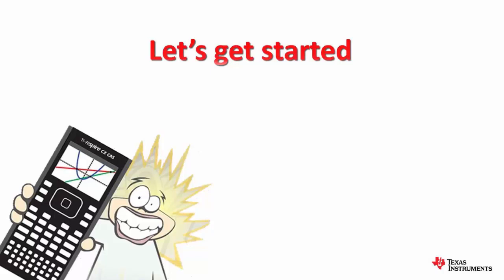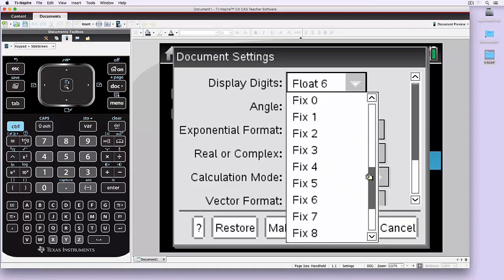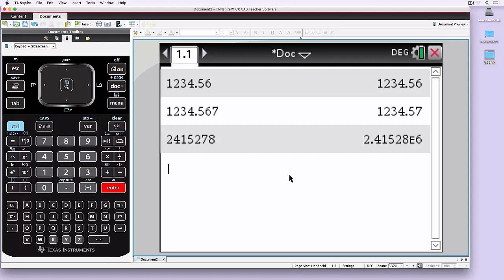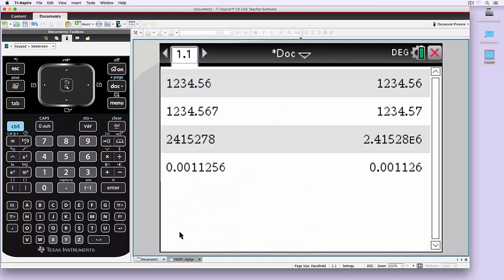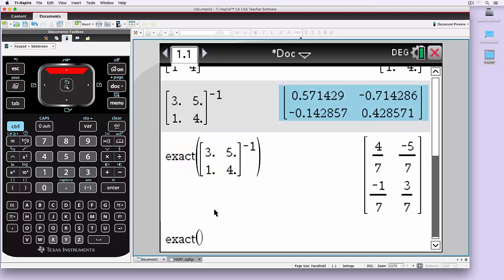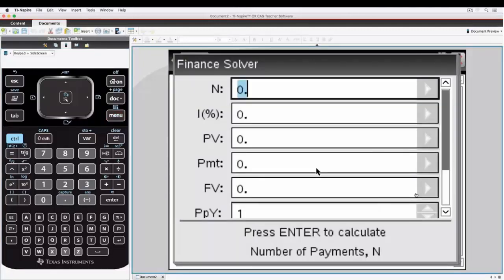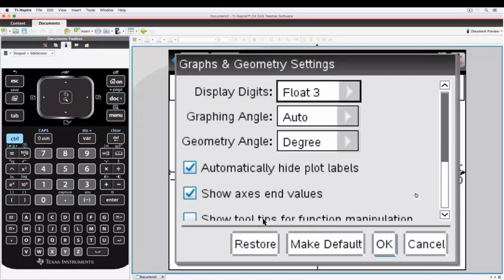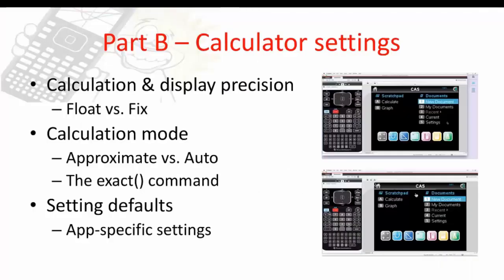Calculator Settings for TI-Nspire - Further Mathematics Exam Readiness Series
What are the best calculator settings for the Further Mathematics Exam? In this video, we explore the different places where you can adjust your calculator settings. We look at the difference between Exact and Approximate modes and how to get around fractions whilst in approximate mode. Did you know that some applications have their own settings?